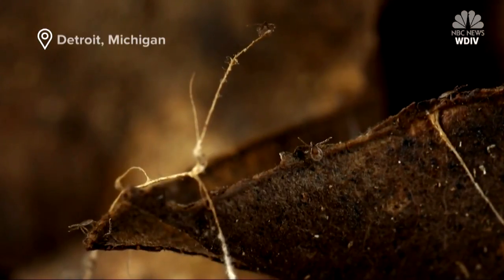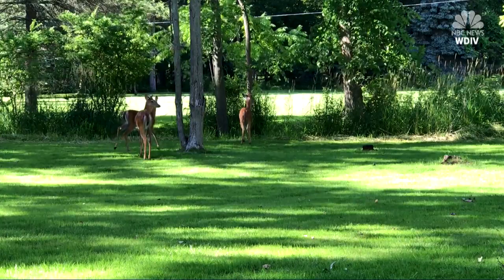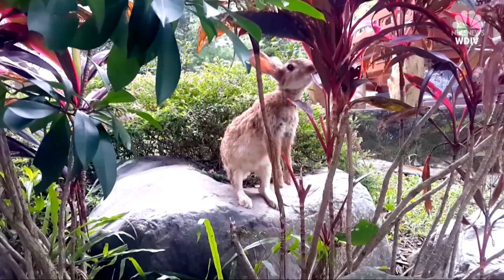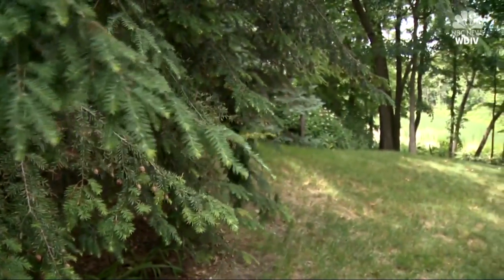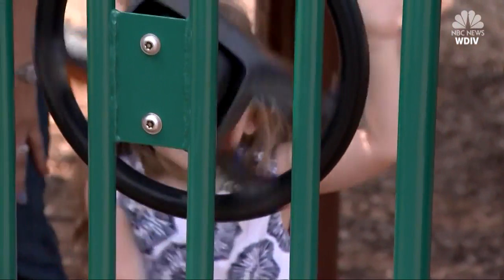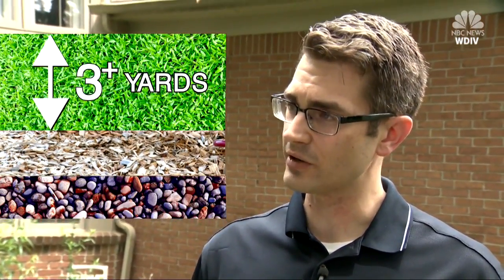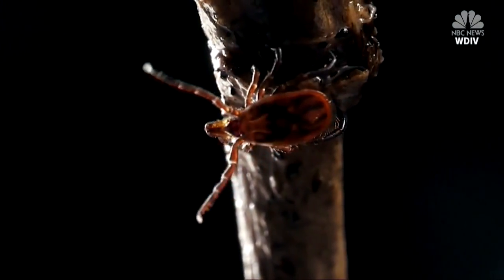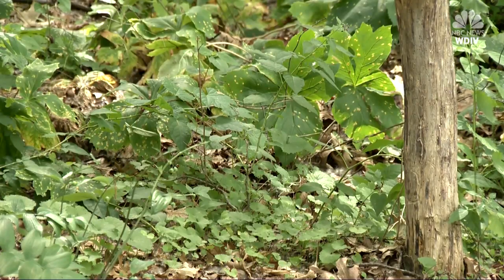Ticks: Reducing Your Risk